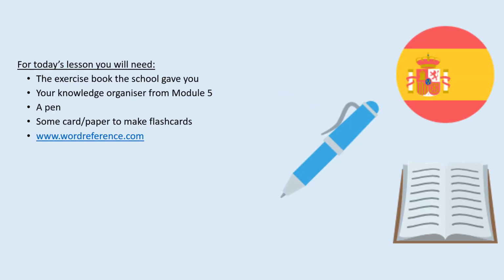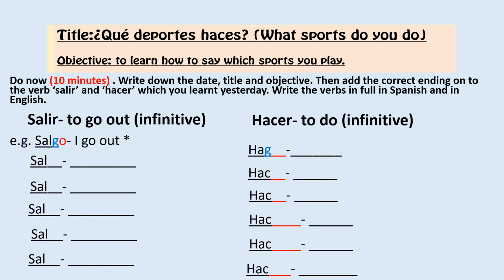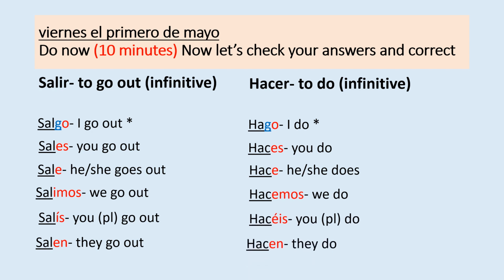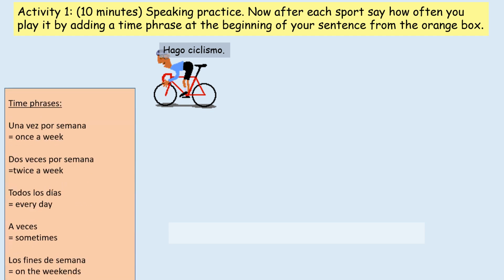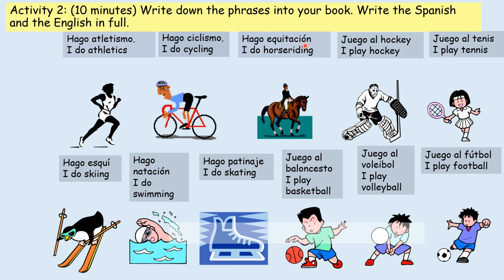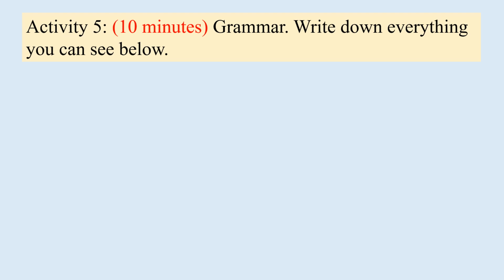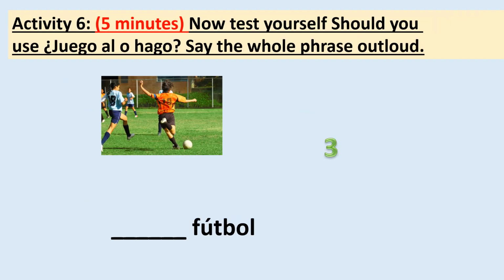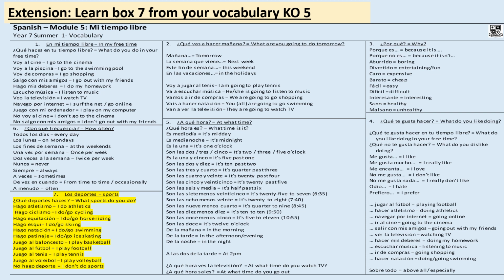Year 7 Spanish lesson 3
Today you will be learning to say what sports you play and how often with Miss Clinton.
Very useful for making friends on holiday with Spanish speakers.
Miss Atkinson